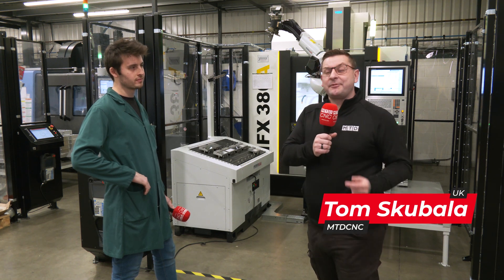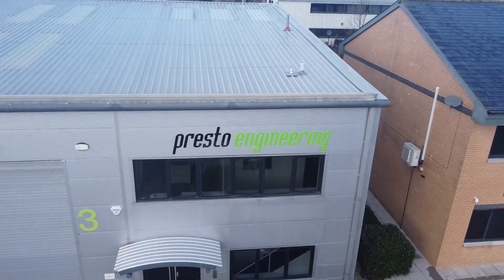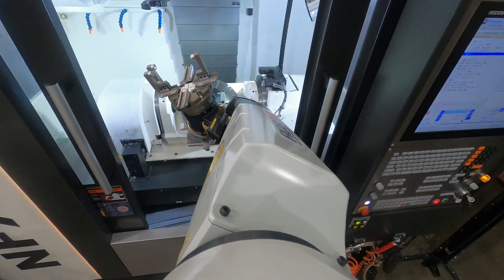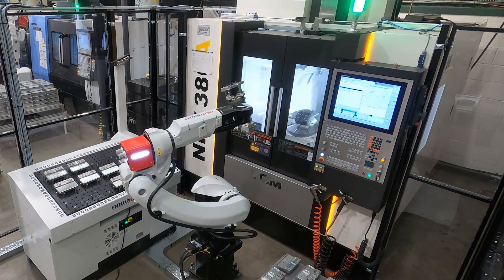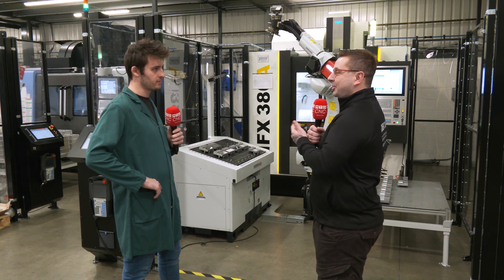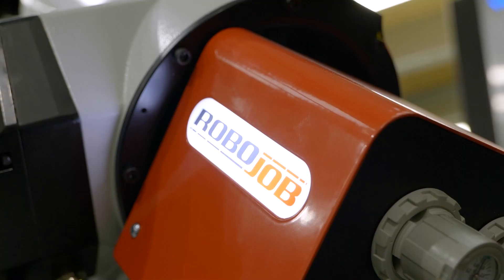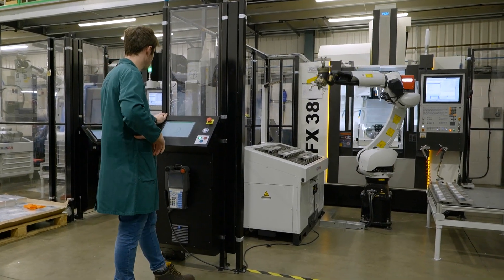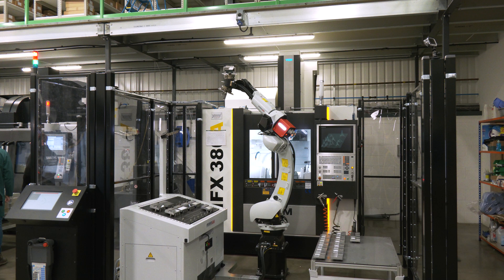Presto Engineering on automation with the ROBOJOB from Hydrafeed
Tom Skubala of MTDCNC is with James Lay of Presto Engineering to discuss their move towards automation. James talks about their genuine need of automation due to long running jobs that would go on for 2 or 3 weeks, leading to longer lead times. Their decision to invest in the ROBOJOB from Hydrafeed was a fantastic move, offering ease of use, great software, and excellent service and support to produce complex parts with tight tolerances. The natural progression from no automation to having automation has been incredible for their family-run business, giving Presto more confidence in Hydrafeed’s solutions.
Presto started about 30 years ago in a shed with one machine and have now grown the business that focuses on CNC machining of precision aluminium parts.